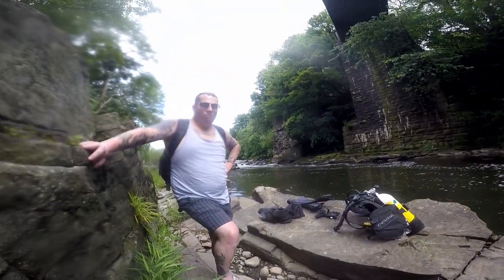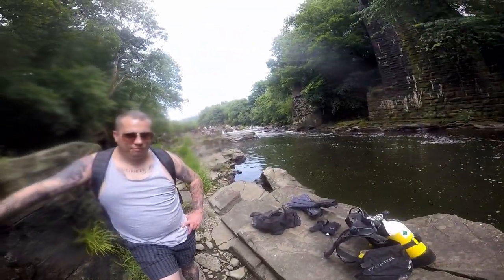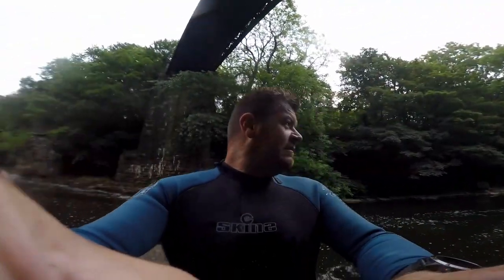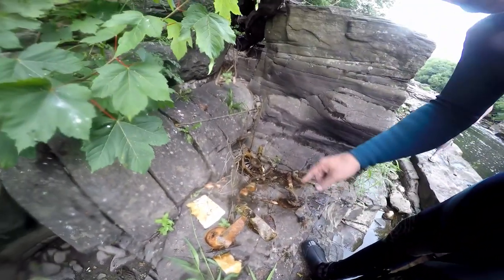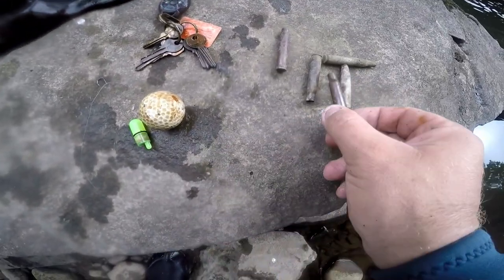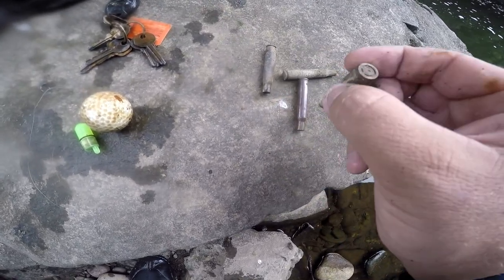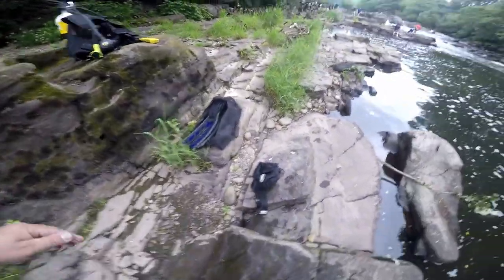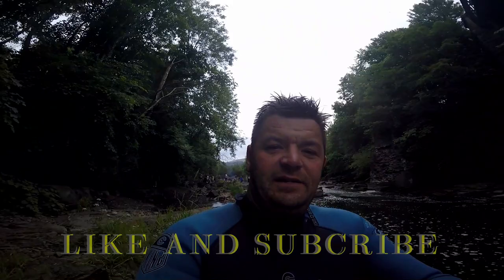I found gun shells under water dated 1942 while scuba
while out diving we found 5 gun shells dated 1942 from under water  with a lot of rubbish lays below are water ways bikes trolleys lots of junk will be returning to the location again don't for get to like and subscribe to see more finds like this